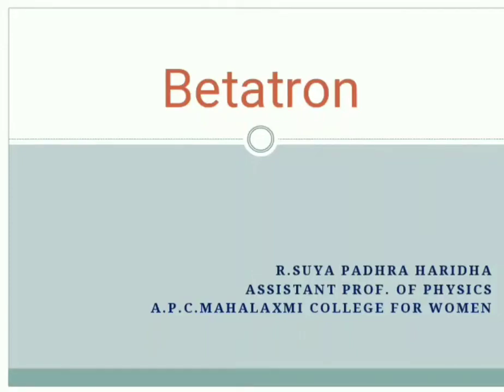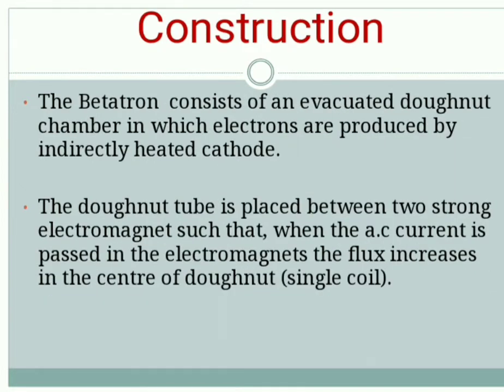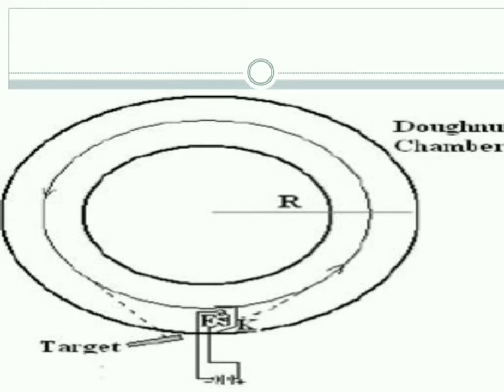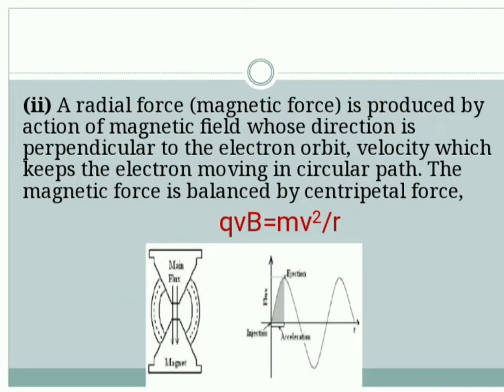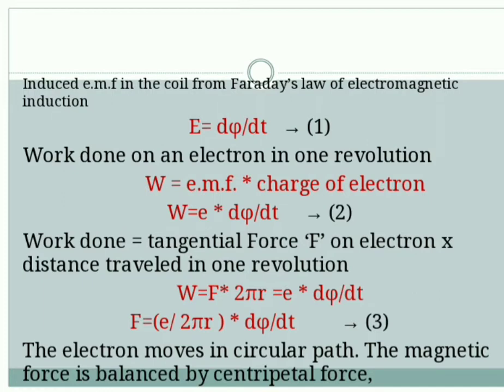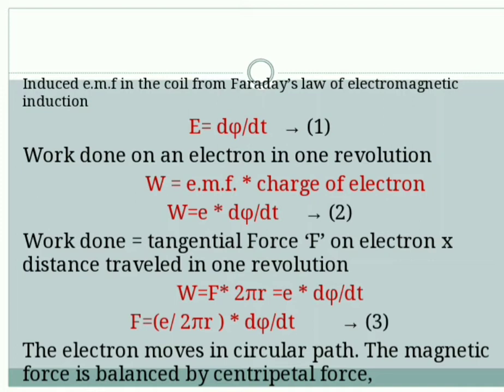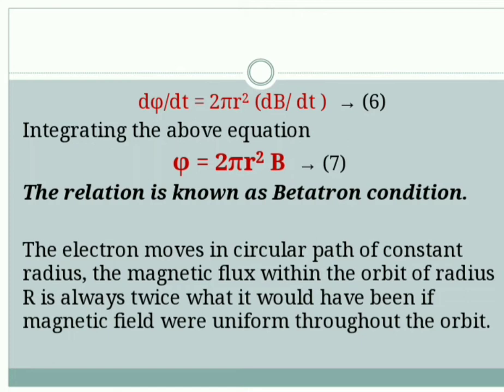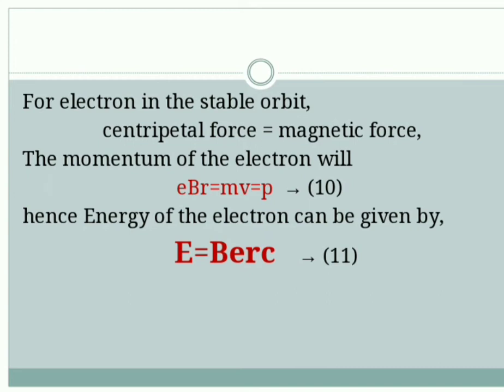Principle and working of Betatron -R.Suya Padhra Haridha